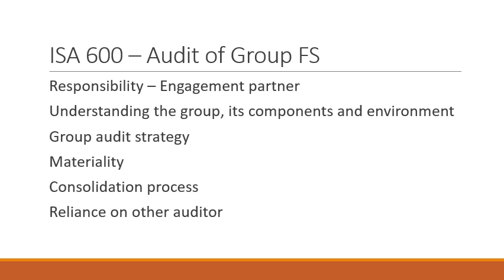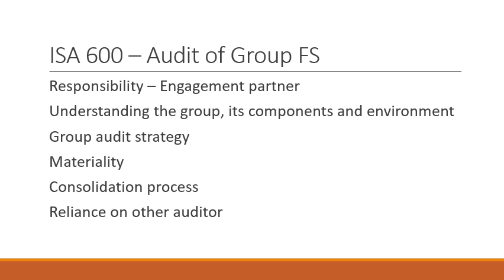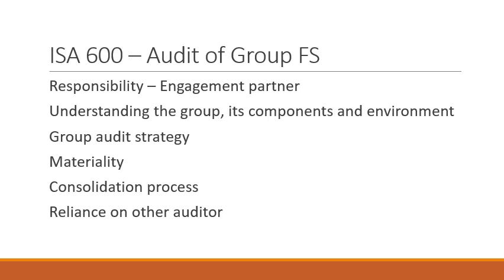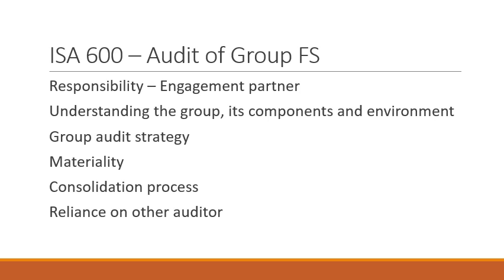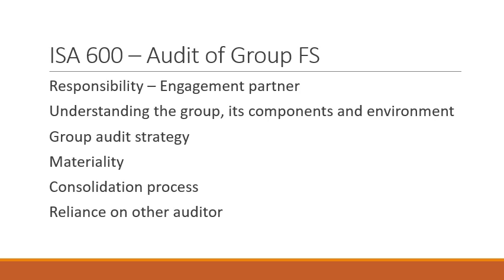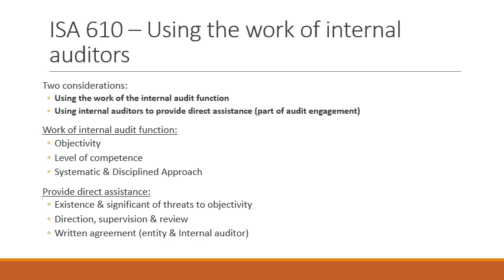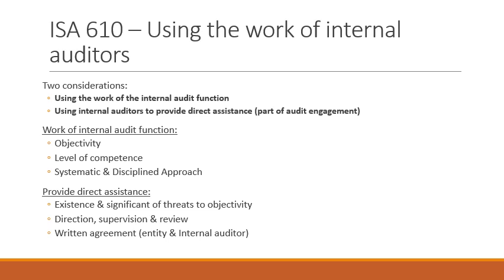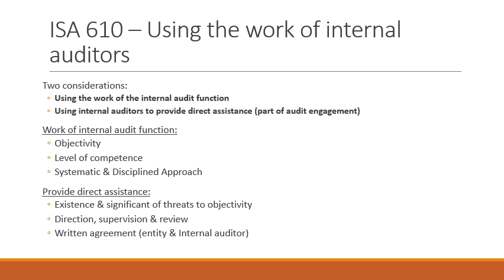ISA’s 2020 with audio Part 5